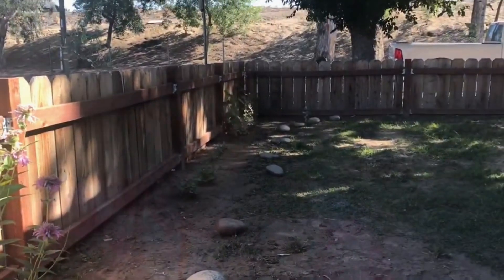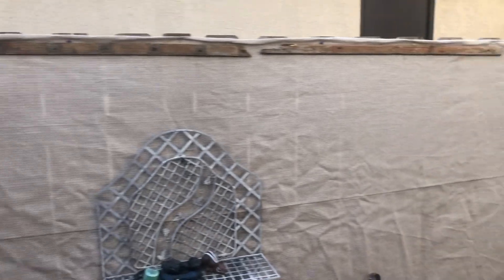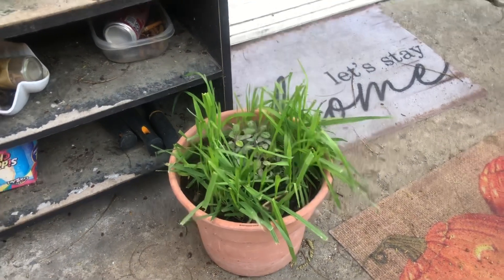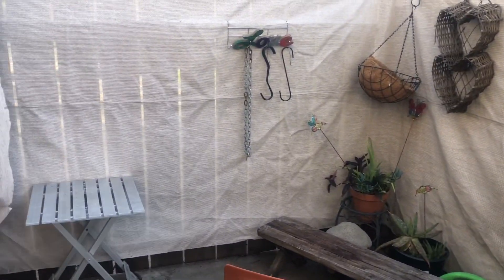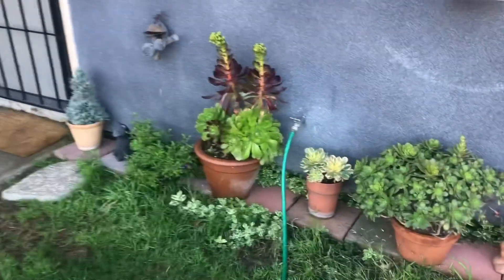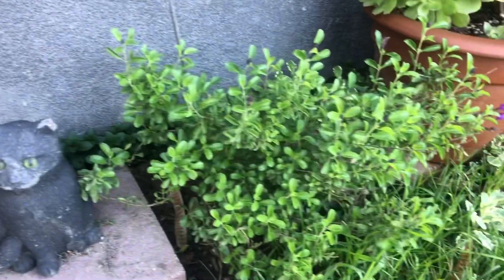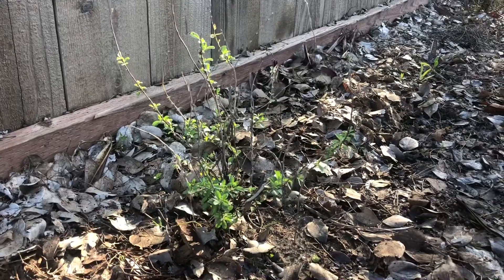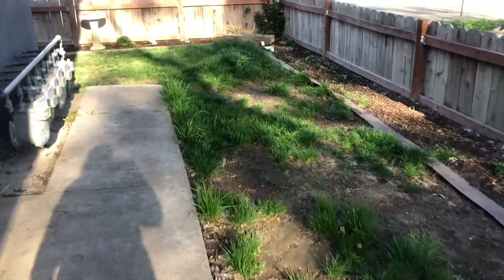Apartment gardening Small homestead urban homestead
urbanhomesteading

Hey guys! Here’s a little bit about me, I’m 33 years old. I love Jesus, I'm a recovering fentanyl addict. I'm four twenty friendly, unschooling mom. I just graduated  & got my diploma. Working on bettering myself for my family. God's will be done.